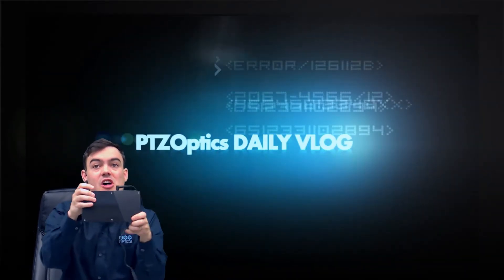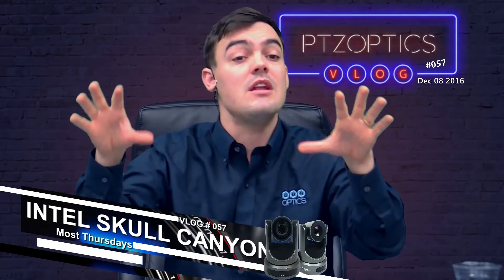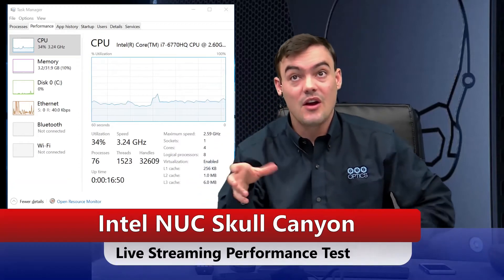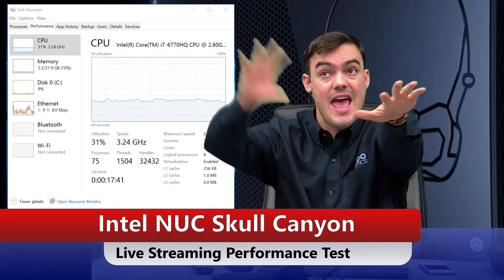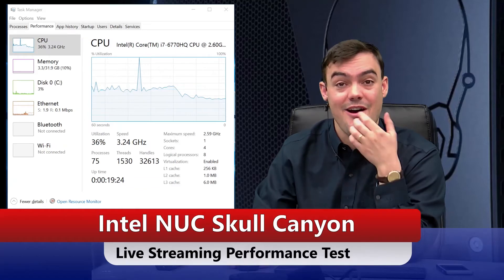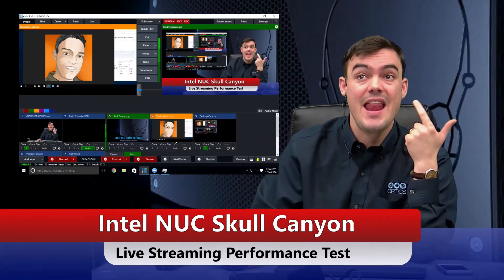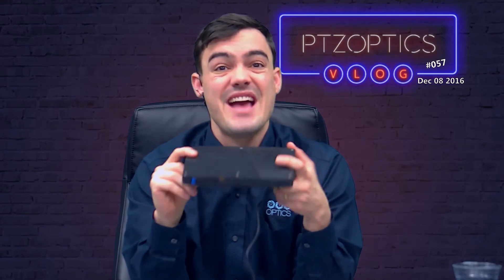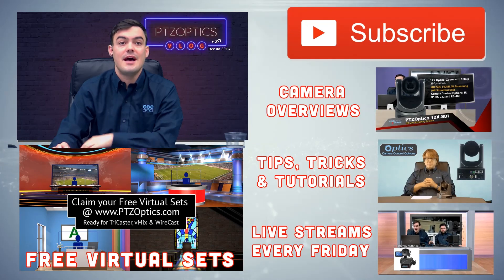Intel NUC Skull Canyon Performance Test - LIVE STREAMING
In VLOG #057, we review the Intel NUC Skull Canyon for live streaming. We are breaking this review into the following videos.

These videos and more are explained in our Intel NUC Skull Canyon Review.